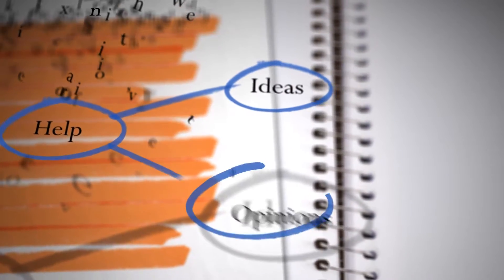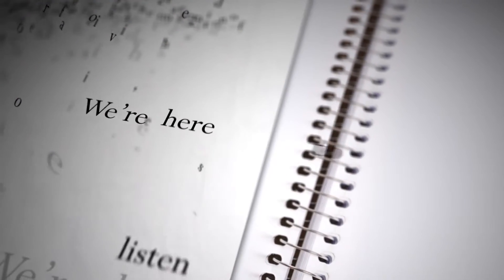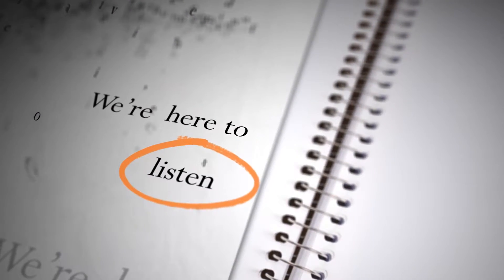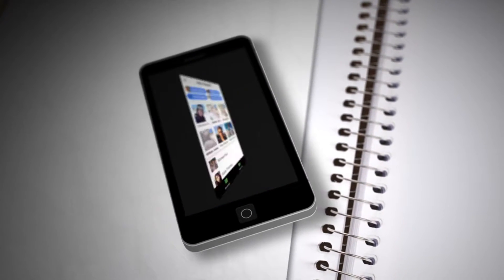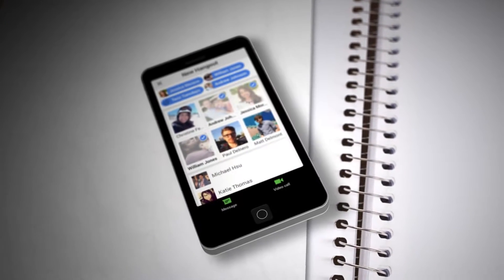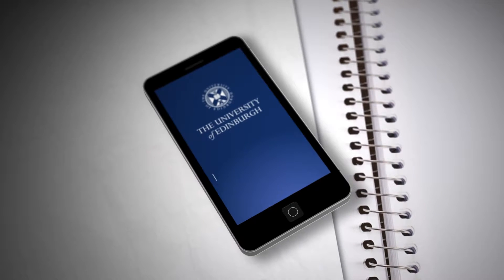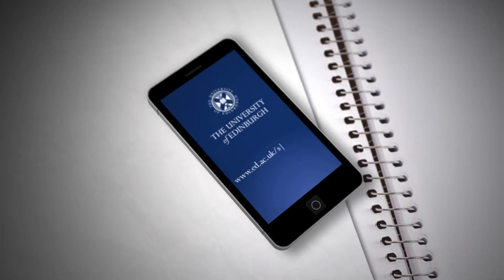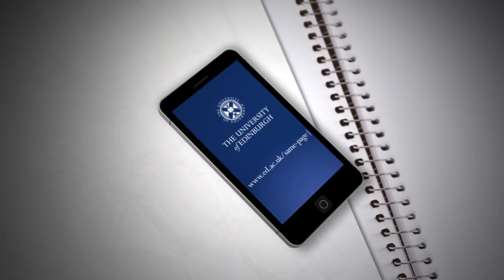The University of Edinburgh | 'Same Page'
‘On the same page as you’ video underlining the commitment to student satisfaction.